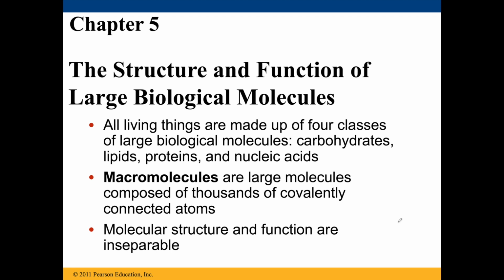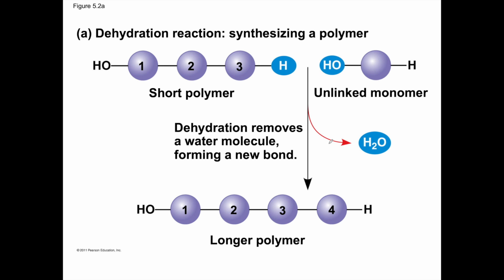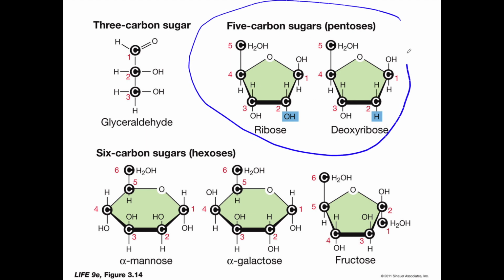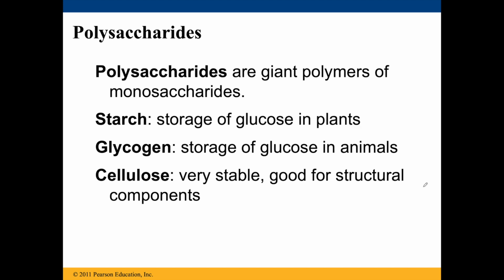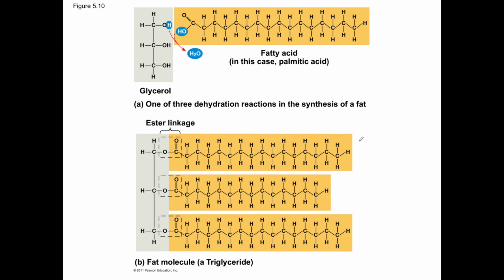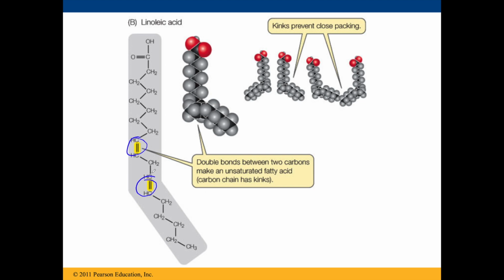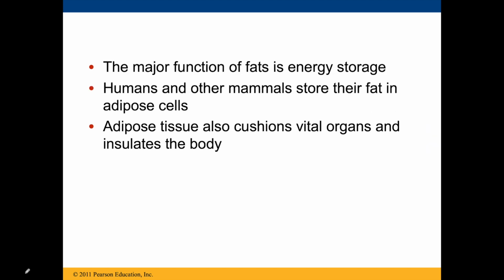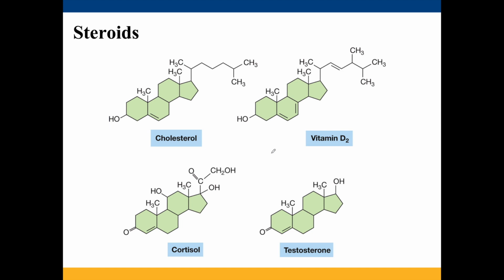Macromolecules: Carbohydrates and Lipids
Macromolecules: Carbohydrates and Lipids (Chapter 5 part 1 of 2)